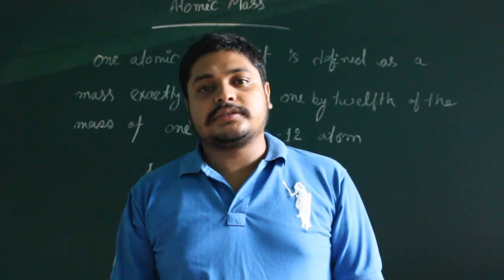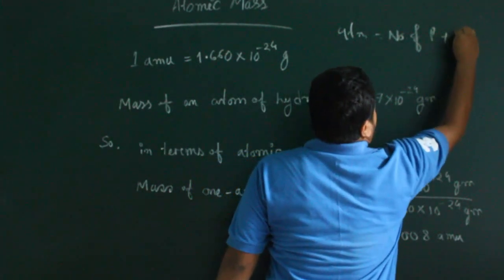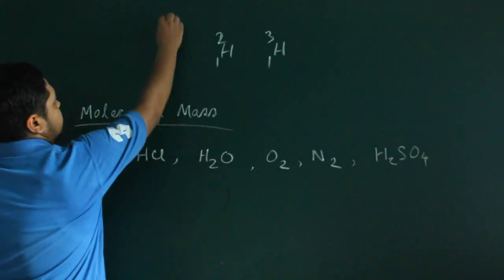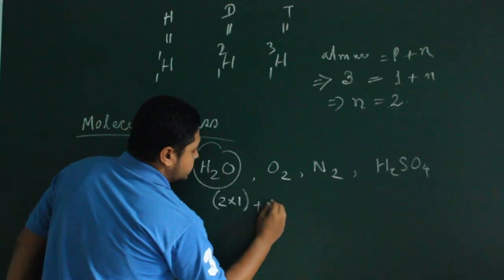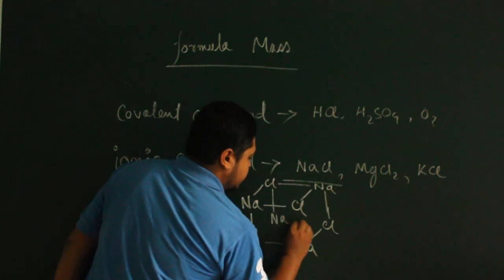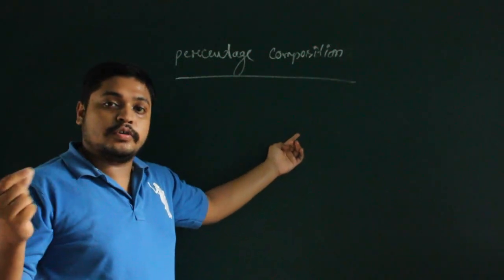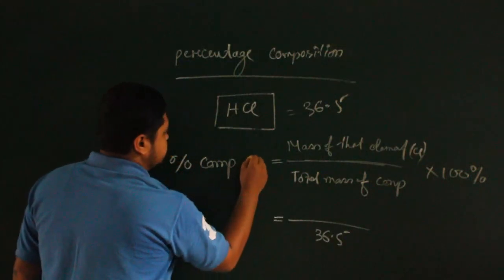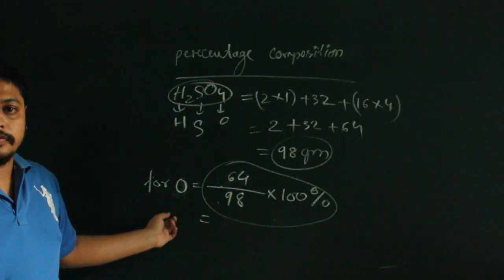Atomic and molecular mass